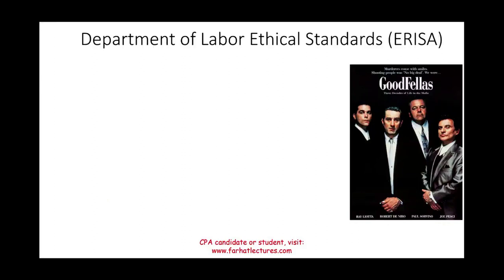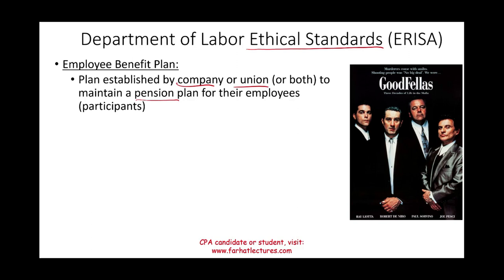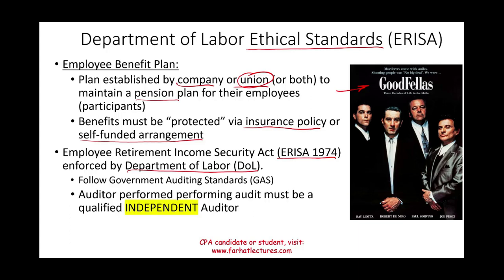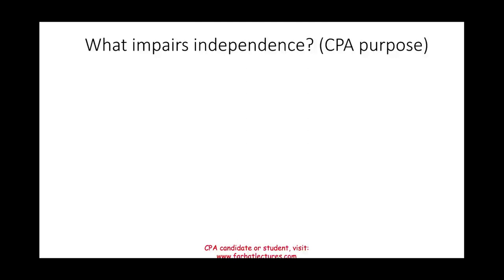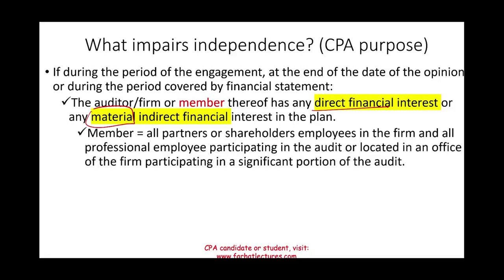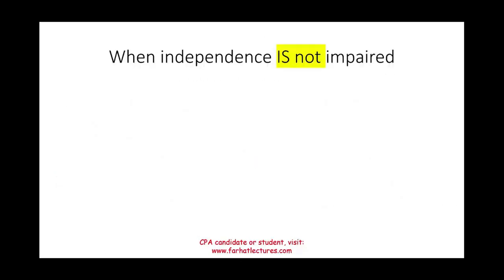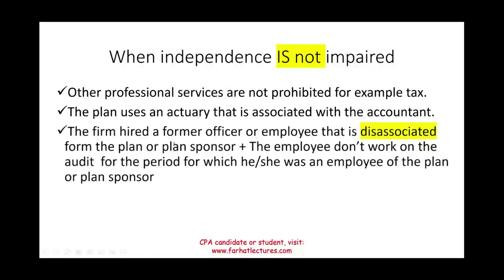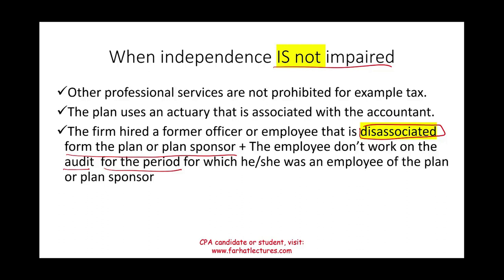Department of Labor Ethical Standards: ERISA 1974. CPA exam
In this session, I discuss department of labor ethical standards: ERISA 1974